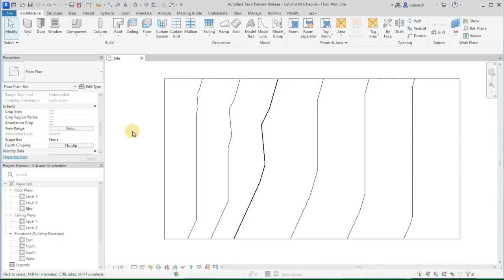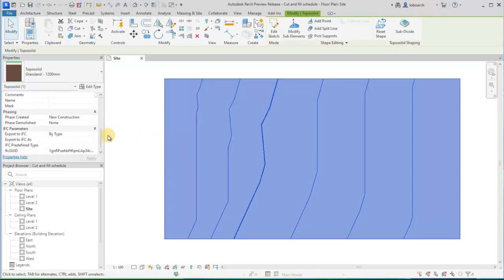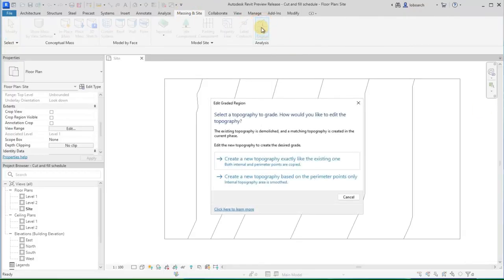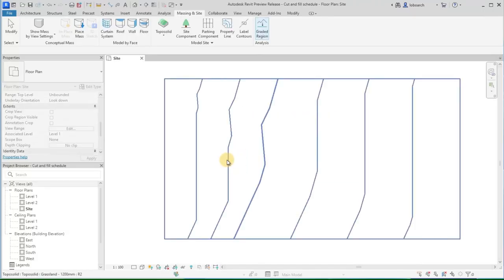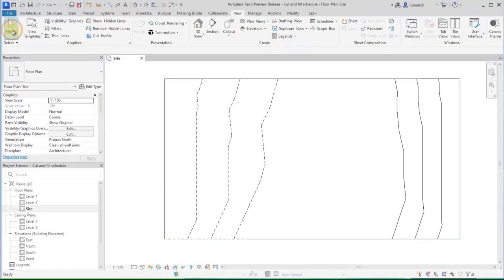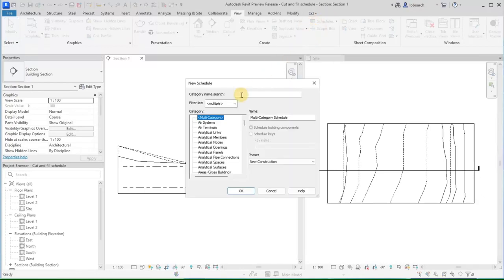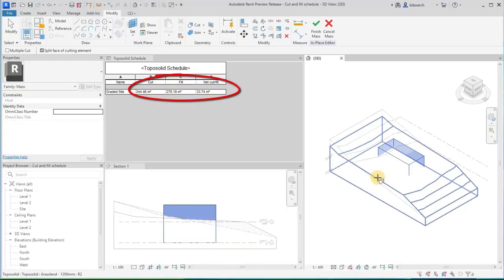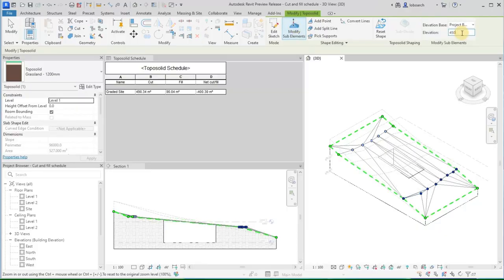Revit Cut and Fill Volumes | How to Calculate Earthwork Quantities in Revit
In this Revit tutorial, you’ll learn how to calculate Cut and Fill Volumes using Revit’s Topography and Graded Region tools. This step-by-step guide shows you how to generate accurate earthwork quantities for site development, excavation, and construction planning.

💡 What You’ll Learn:

How to create and edit Revit topography
How to use Graded Region for earthwork modeling
Calculating Cut and Fill volumes automatically
Viewing earthwork quantities in schedules
Best practices for site modeling and volume analysis

This tutorial is perfect for Revit beginners, architects, civil engineers, and BIM modelers who need accurate site and earthwork calculations in their projects.